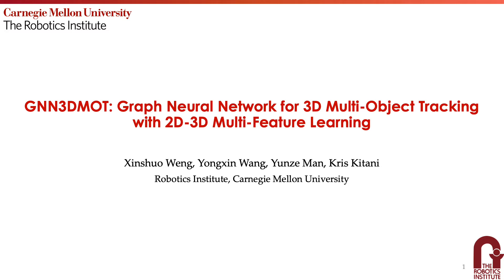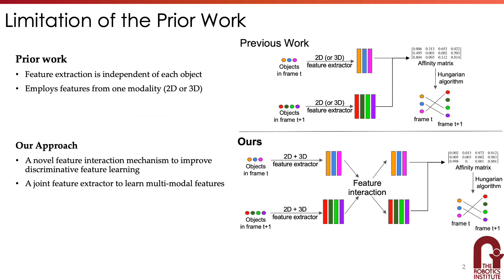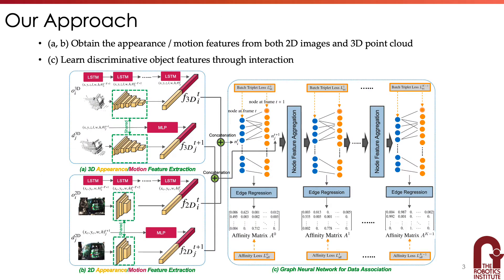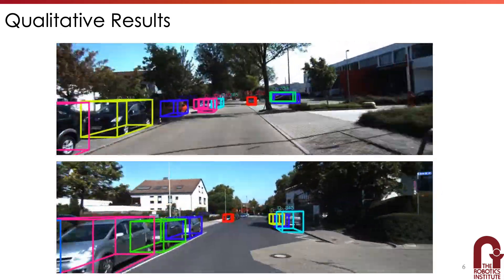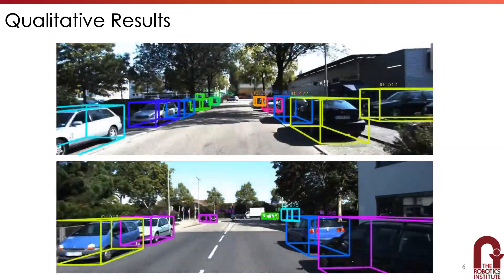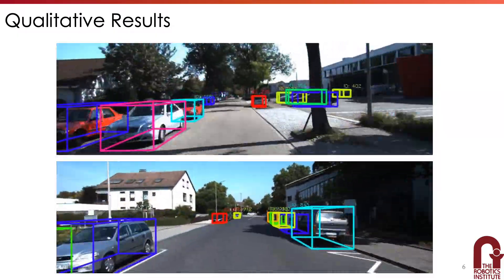GNN3DMOT: Graph Neural Network for 3D Multi-Object Tracking With 2D-3D Multi-Feature Learning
Authors: Xinshuo Weng, Yongxin Wang, Yunze Man, Kris M. Kitani Description: 3D Multi-object tracking (MOT) is crucial to autonomous systems. Recent work uses a standard tracking-by-detection pipeline, where feature extraction is first performed independently for each object in order to compute an affinity matrix. Then the affinity matrix is passed to the Hungarian algorithm for data association. A key process of this standard pipeline is to learn discriminative features for different objects in order to reduce confusion during data association. In this work, we propose two techniques to improve the discriminative feature learning for MOT: (1) instead of obtaining features for each object independently, we propose a novel feature interaction mechanism by introducing the Graph Neural Network. As a result, the feature of one object is informed of the features of other objects so that the object feature can lean towards the object with similar feature (i.e., object probably with a same ID) and deviate from objects with dissimilar features (i.e., object probably with different IDs), leading to a more discriminative feature for each object. (2) instead of obtaining the feature from either 2D or 3D space in prior work, we propose a novel joint feature extractor to learn appearance and motion features from 2D and 3D space simultaneously. As features from different modalities often have complementary information, the joint feature can be more discriminate than feature from each individual modality. To ensure that the joint feature extractor does not heavily rely on one modality, we also propose an ensemble training paradigm. Through extensive evaluation, our proposed method achieves state-of-the-art performance on KITTI and nuScenes 3D MOT benchmarks.